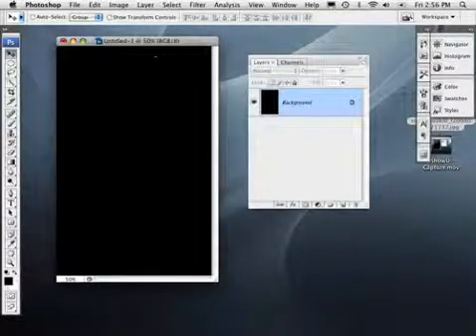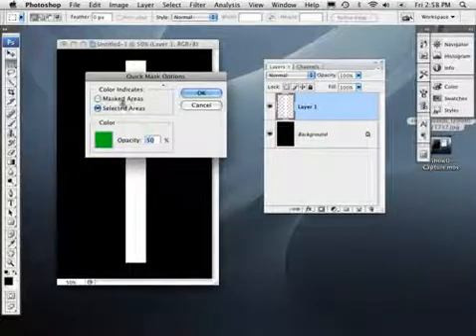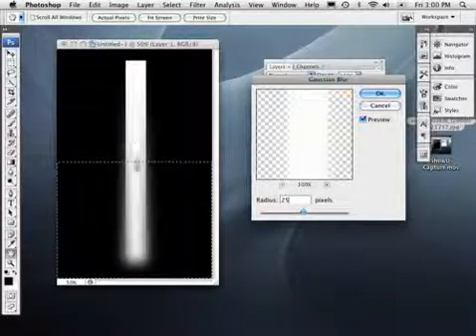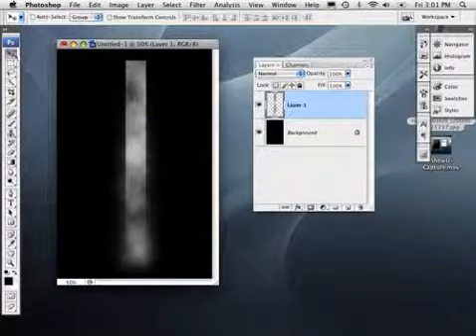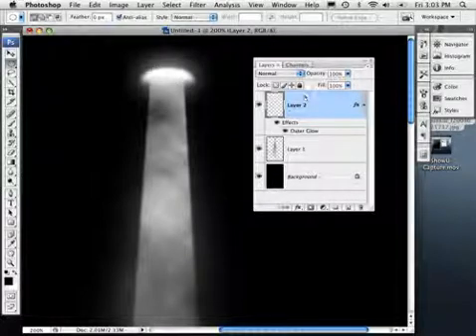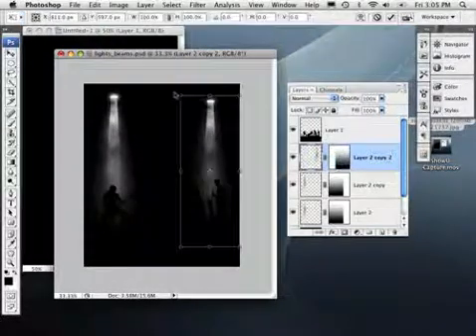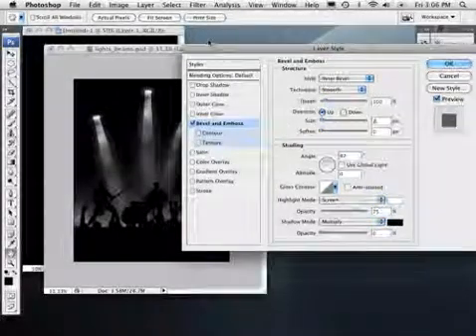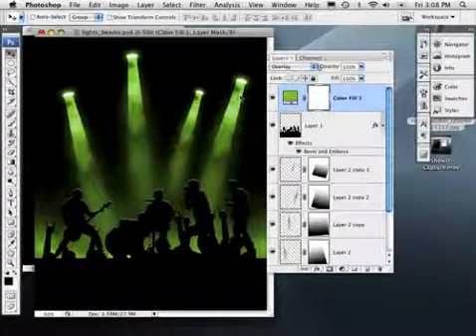Stage Lights Effects Tools Tutorials Videos Planet Photoshop